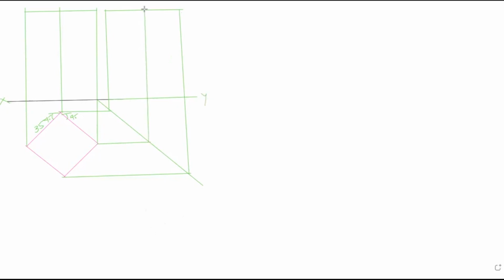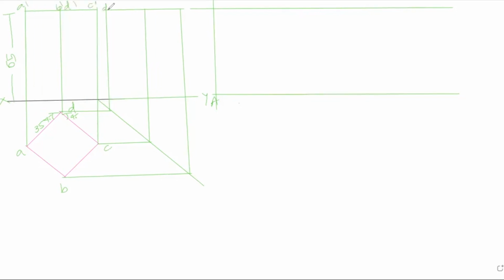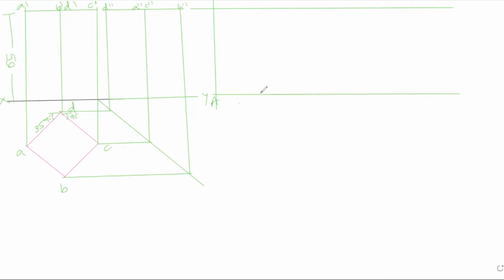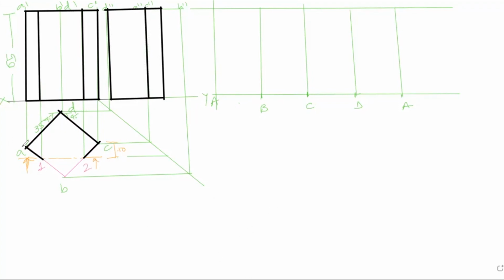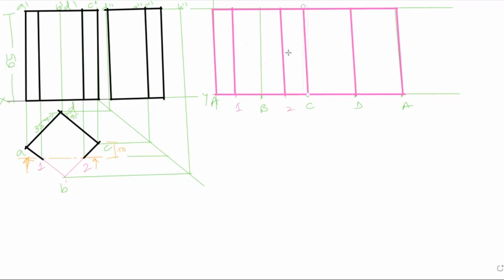Section of solids with development